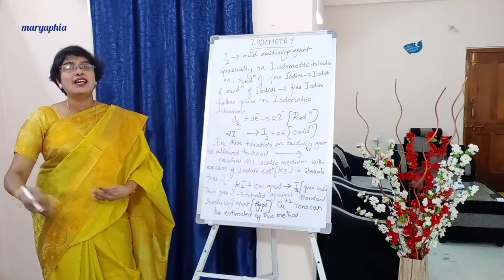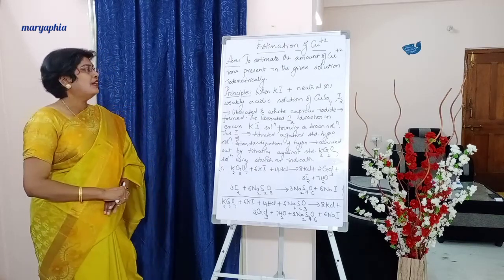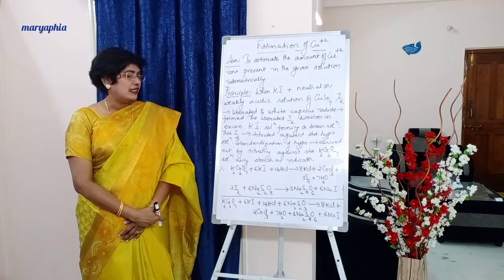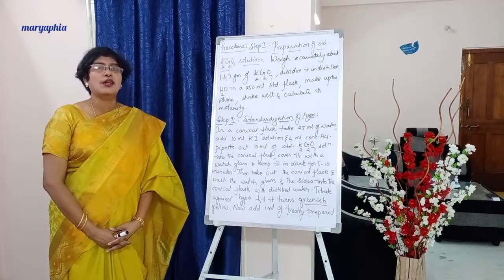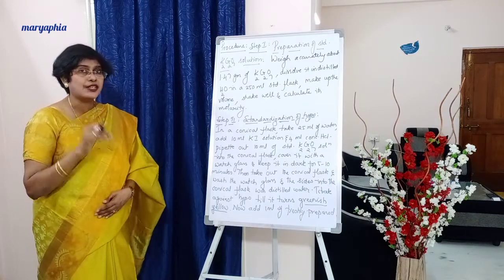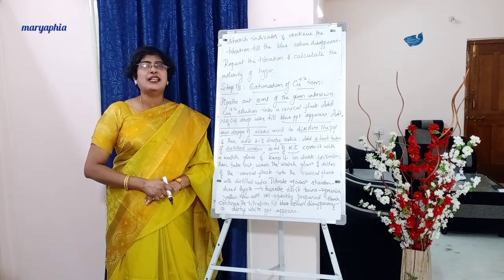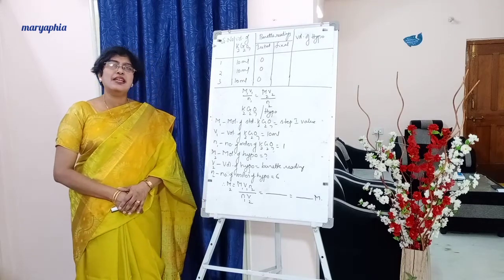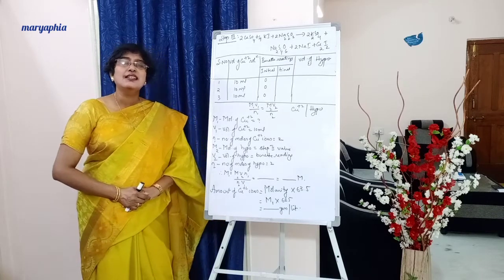ESTIMATION OF COPPER IONS: IODOMETRIC TITRATION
This video is about ESTIMATION OF COPPER IONS: IODOMETRY